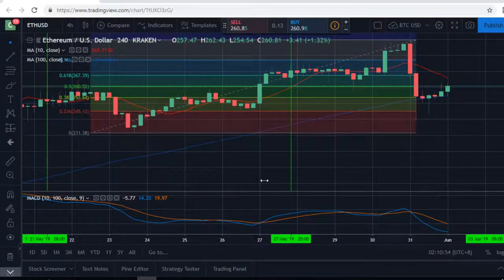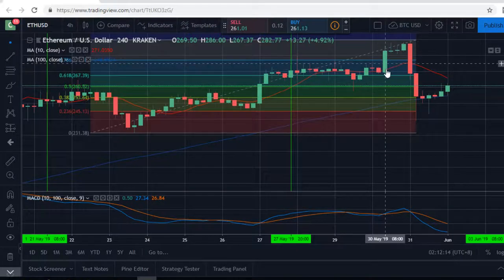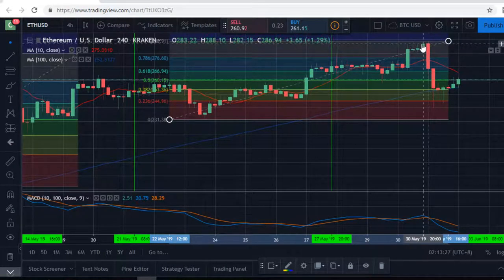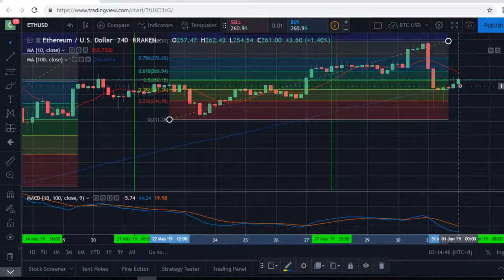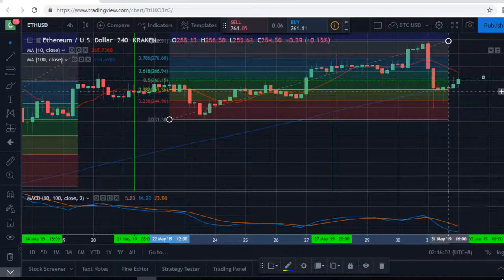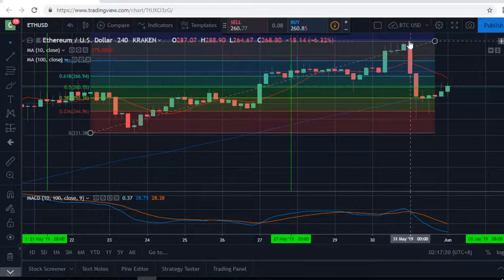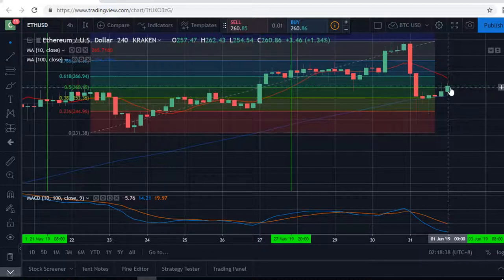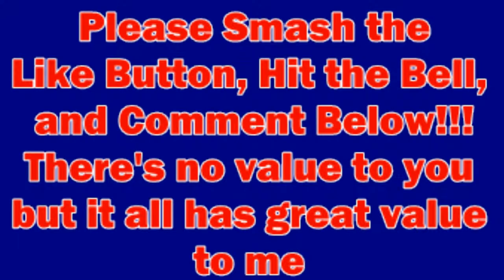Universal Crypto Trading Technique - Possible Swing Trade Perfect Storm Part 5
Universal Crypto Trading Technique - Part 5//
It Has No Value To You But Has Great Value To Me. :)
Content:
In this video I show what I am exactly looking at and for when it comes to finding a buy and sell point for any style of trading. This technique works with any coin & candle times.

Discord: Join and we can talk to each other and grow a re pore!

Crypto Dog To The Rescue